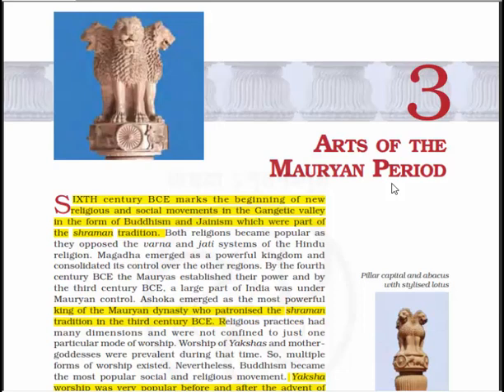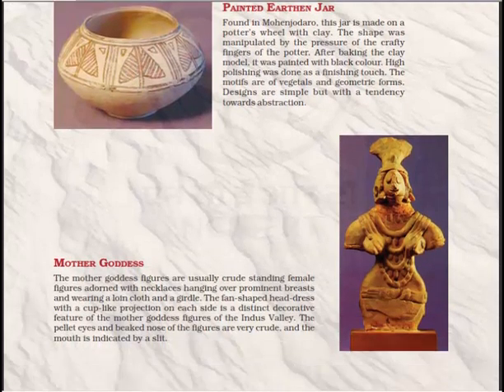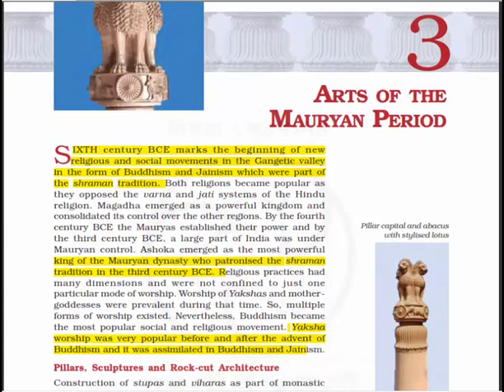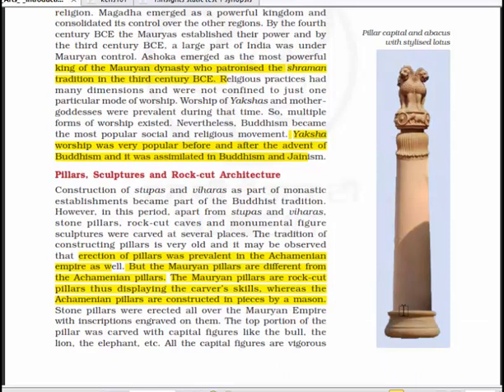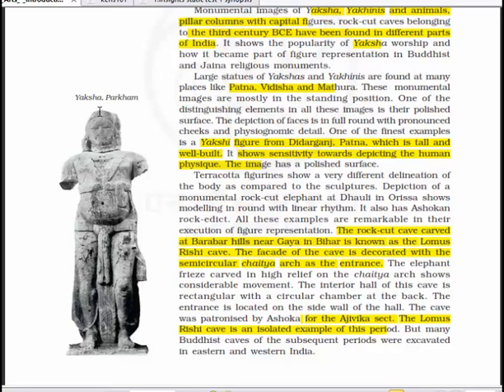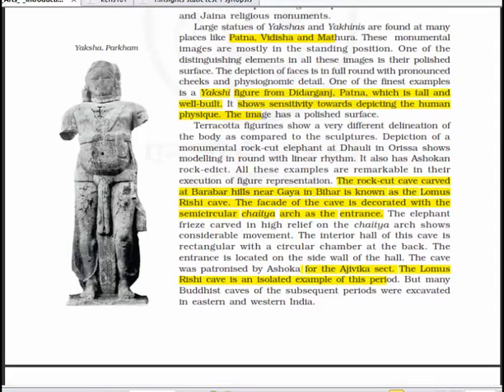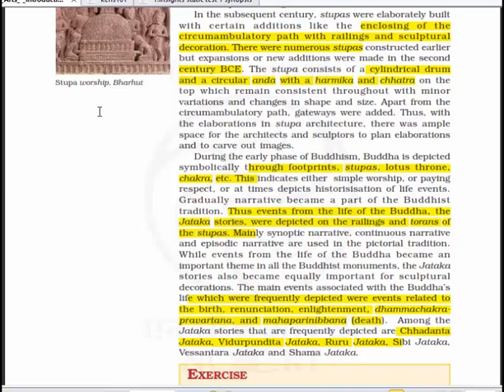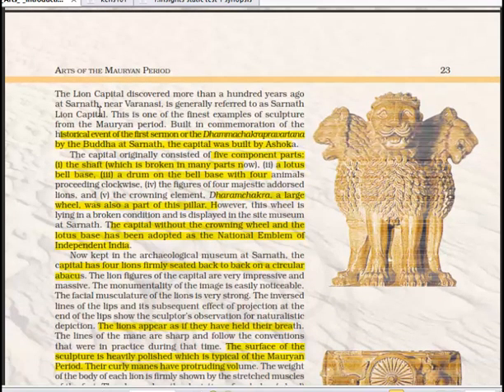class 11 Art of the Mauryan Period chapter 3/UPSC/CSE/IAS